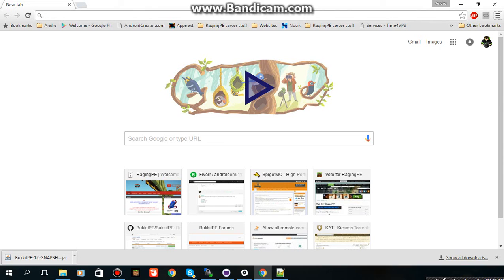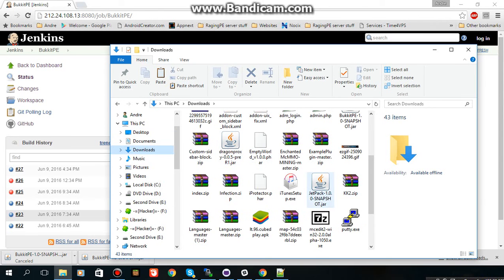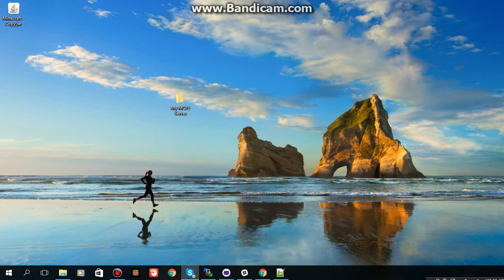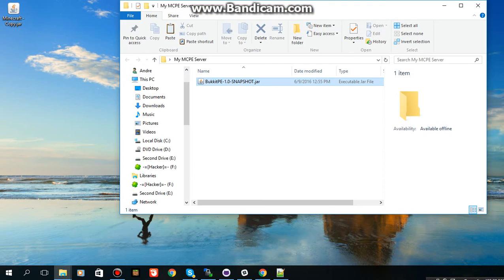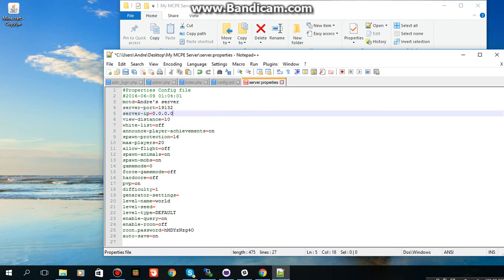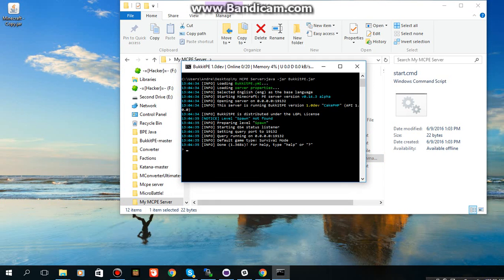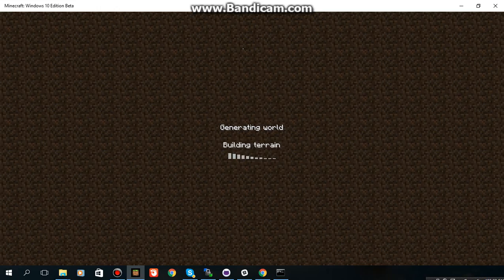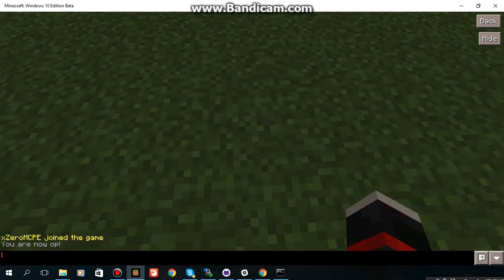How to make a MCPE Server: BukkitPE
Hey guys! Again i'm very sorry for not being active on YouTube, But again today i bring you a nice video on how to make a MCPE server! Using a new server software called "BukkitPE"

Download plugin for your server at: Forums.BukkitPE.net then  click plugins